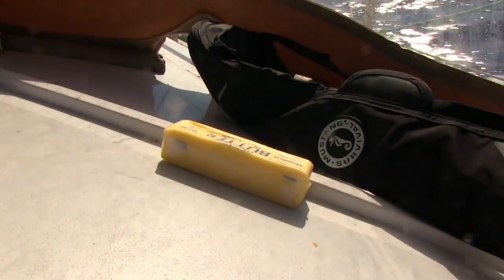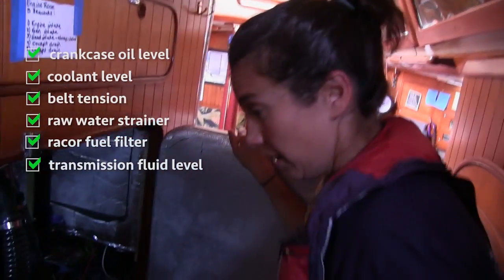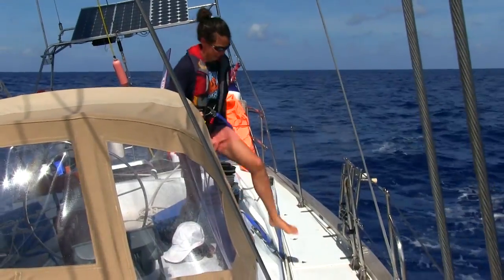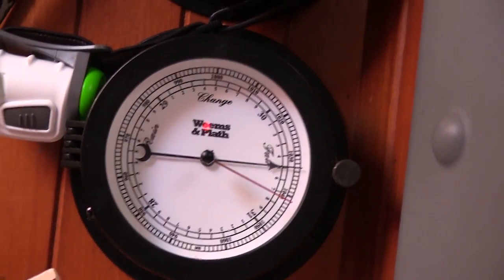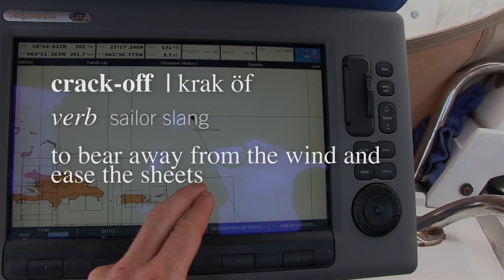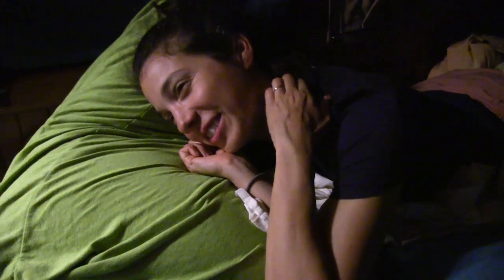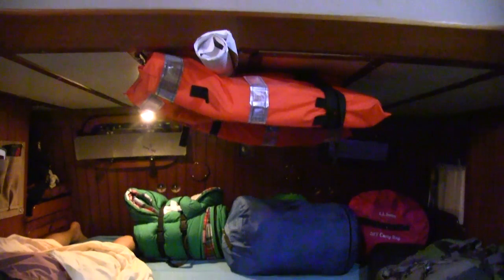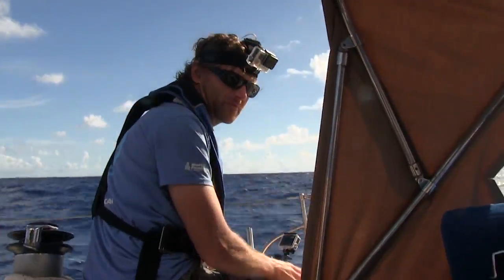Sailing Offshore, Bermuda to St. Martin Part II - Boat Check, Stays'ls, Landfall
Offshore sailing to St. Martin. A look at the boat check, striking the stays'l, life aboard at night, and landfall !!

You can join us aboard Rocinante our Norseman 447 for a Morse Alpha Expedition… coastal and offshore sail training. We specialize in patience, communication, couples sailing, traditional navigation and maximizing fun while minimizing stress. We’ve been teaching people to sail for two decades. We are both USCG licensed captains with over 30 years of combined sail-training experience. We help people sail farther, safer and with more confidence.